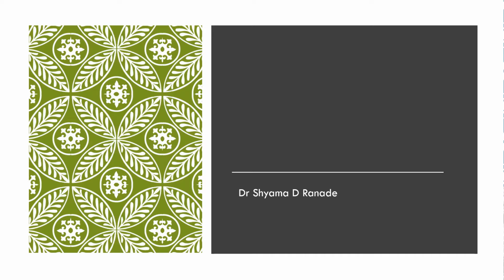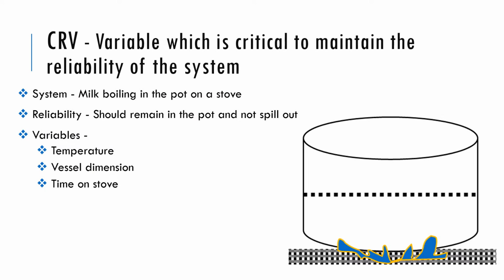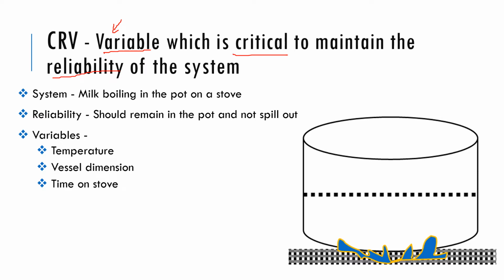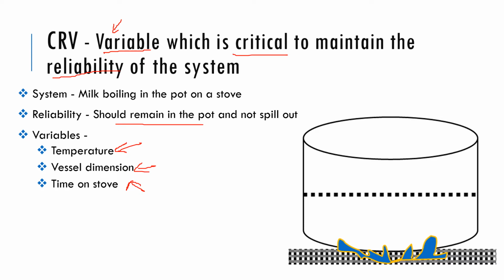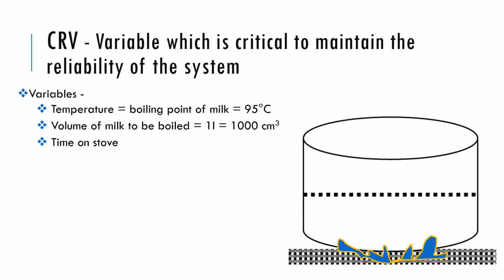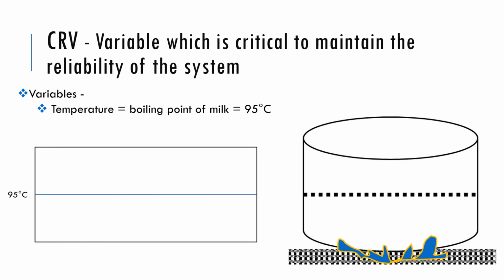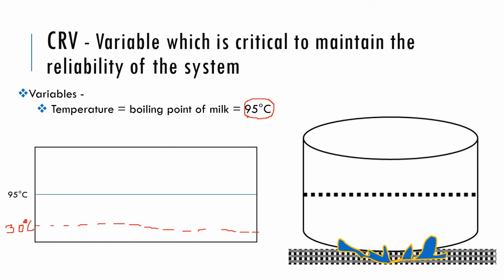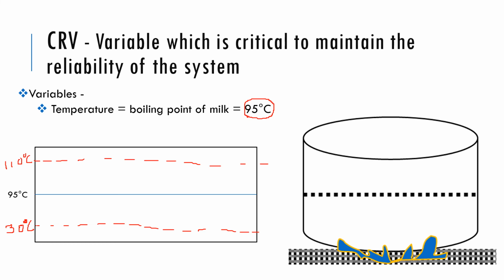CRV and IOW - part 1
What is meant by critical reliability variables?

An explanation with a day-to-day example.